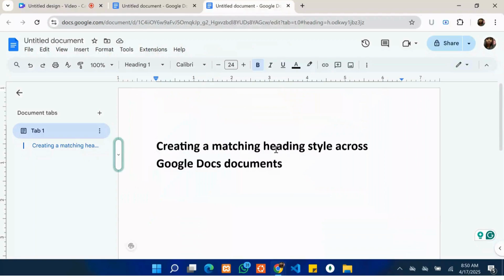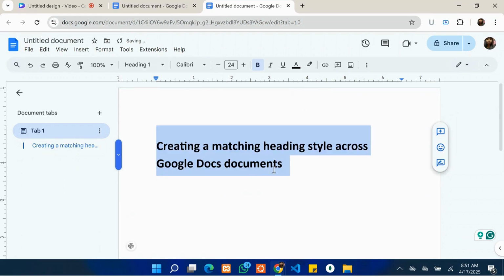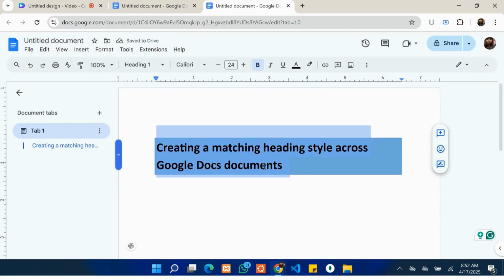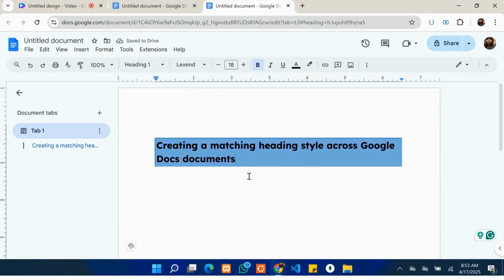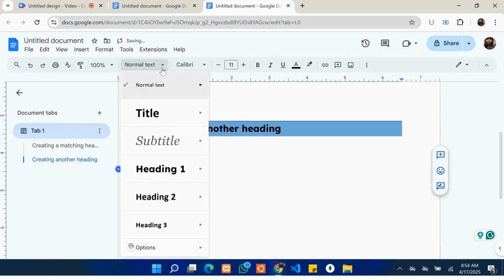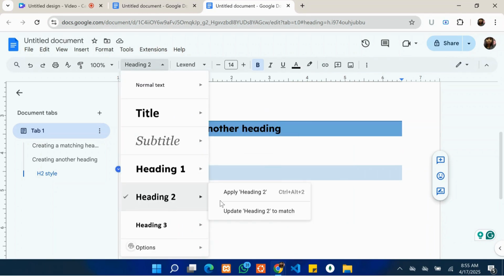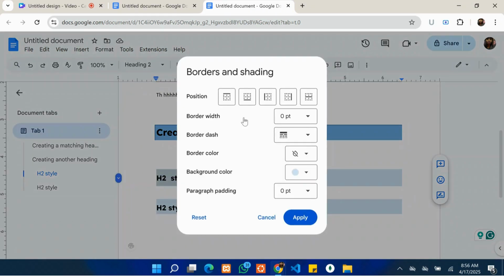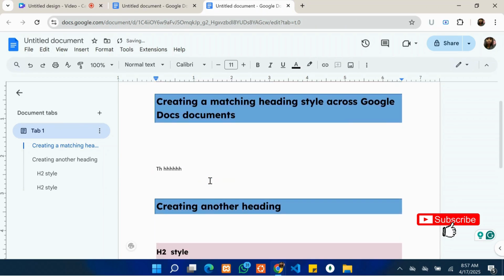How To Create Matching Heading Styles on Google Docs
Want to keep your Google Docs looking consistent and professional? This tutorial will show you how to create and apply matching heading styles in Google Docs! Say goodbye to manually formatting each heading and hello to a streamlined and organized document.

We'll guide you through customizing heading styles (like Title, Heading 1, Heading 2, etc.) with your preferred fonts, sizes, colours, and more. Then, you'll learn how to easily apply these styles throughout your document, ensuring a uniform and polished appearance. This is a game-changer for longer documents, reports, and any writing where consistency is key!

In this video, you'll learn:

How to modify the default heading styles in Google Docs.
How to customize font, size, colour, alignment, and other formatting options for headings.
How to update heading styles after making changes.
How to quickly apply your custom heading styles to text in your document.
The benefits of using consistent heading styles for readability and organization.
Make your Google Docs look professional and save time with this essential styling technique!